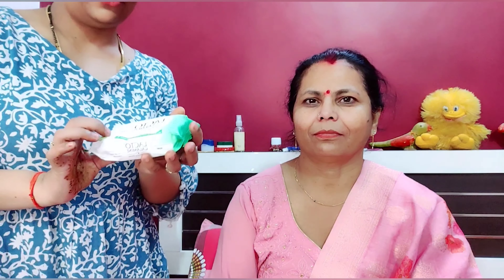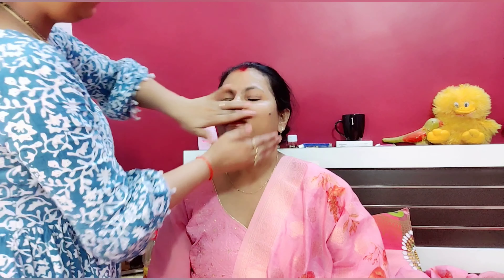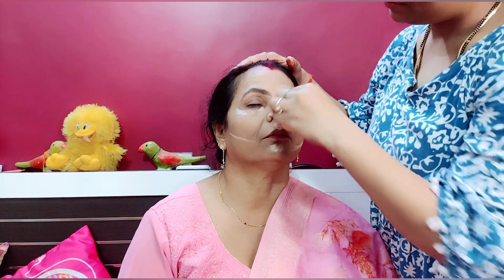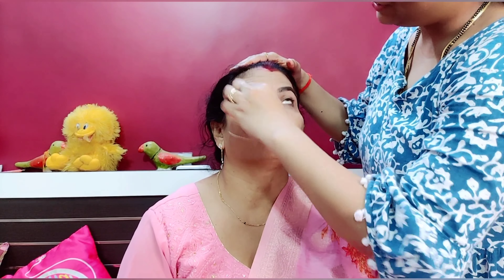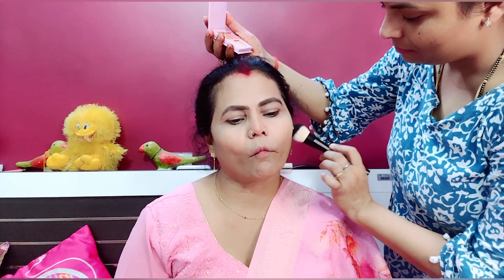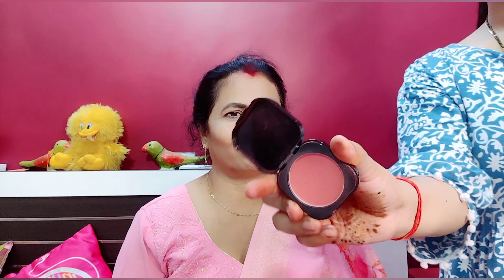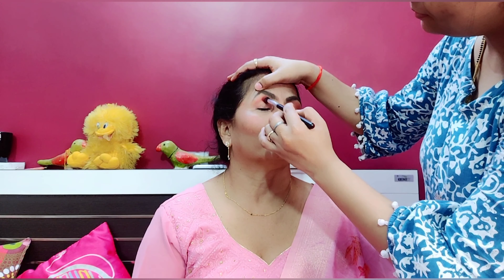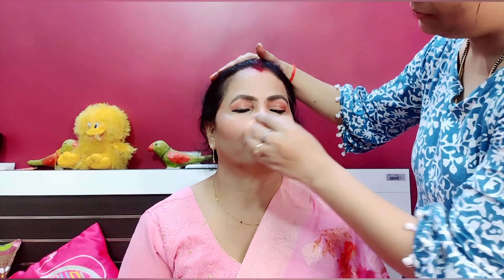Mummy ka Makeup Kiya Aapko kaisa laga !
Maine kiya Apni mummy ka Makeup ✨ Bahut maza a
ya 😊 l Lovely Queen Priya
Maine kiya Apni mummy ka Makeup ✨ Bahut maza aya 😊 l Lovely Queen Priya makeuptutorial .